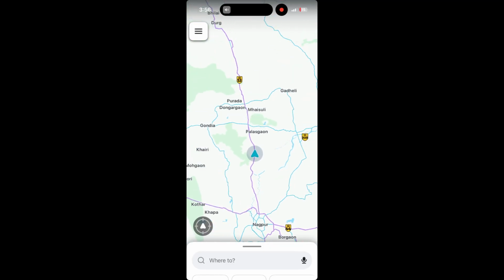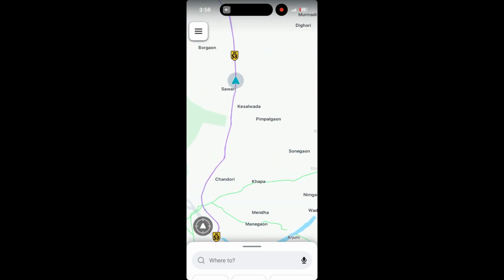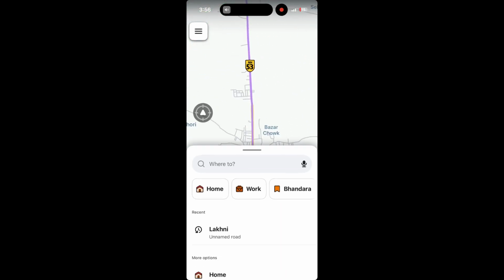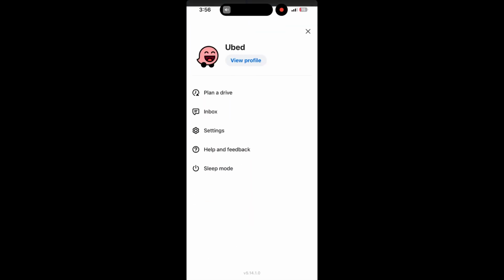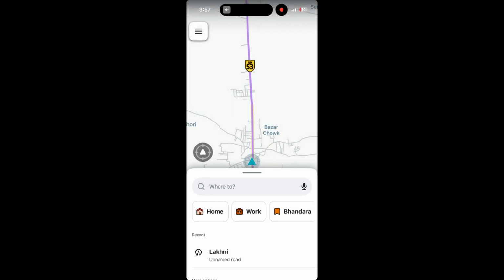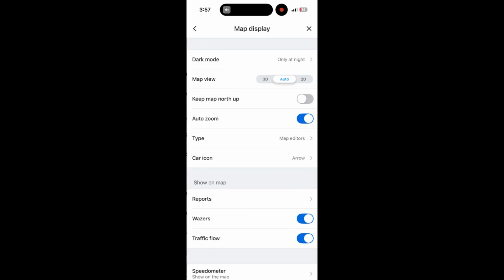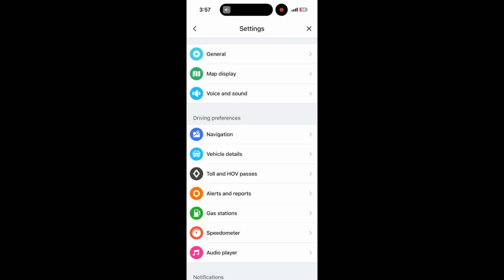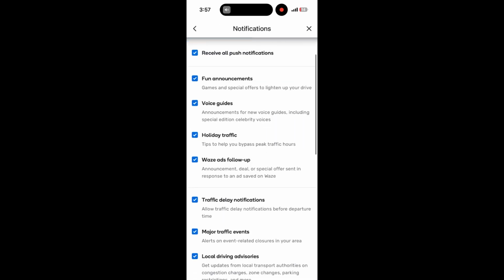How to Remove Carpool from Waze [2026 GUIDE]